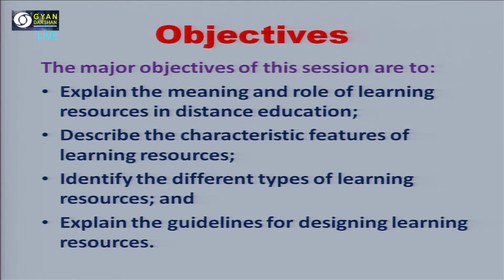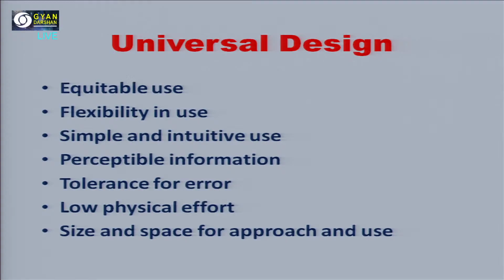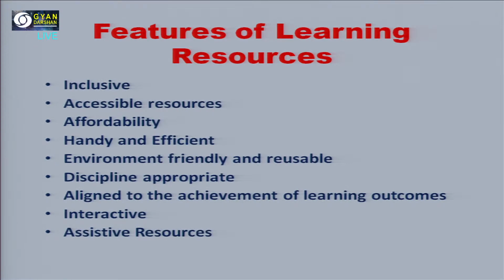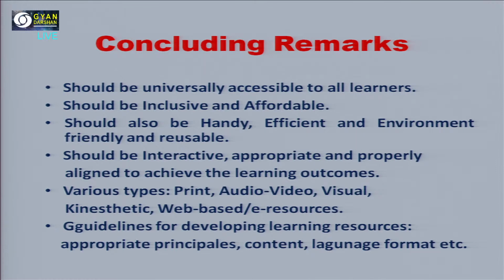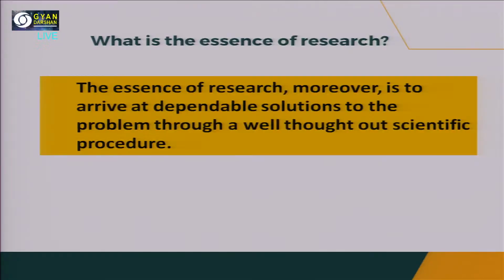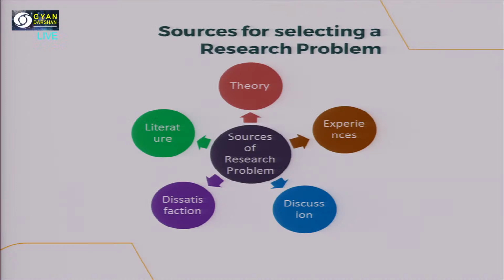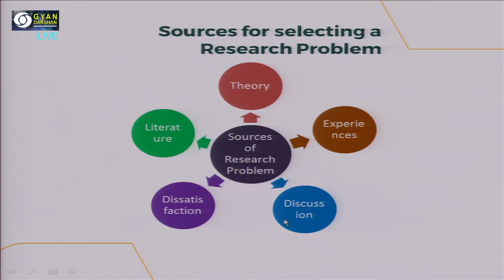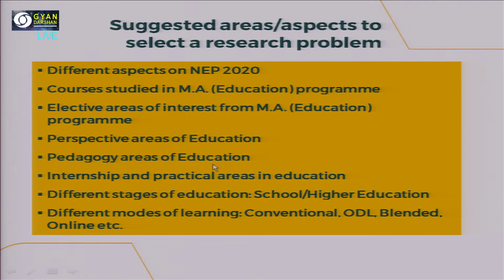TEST LIVE: 09.02.2023